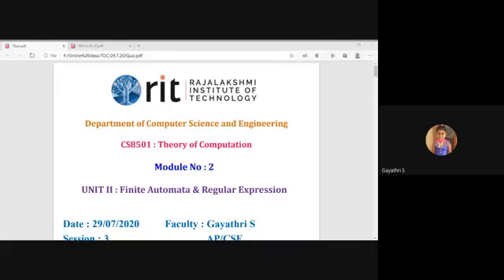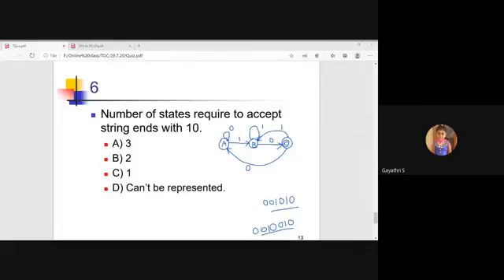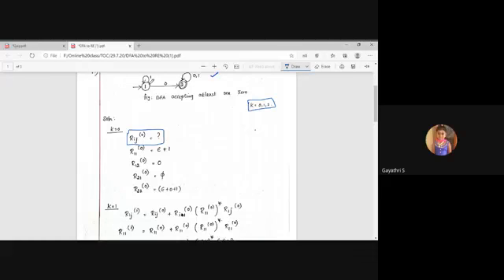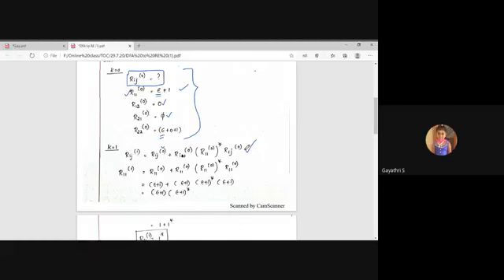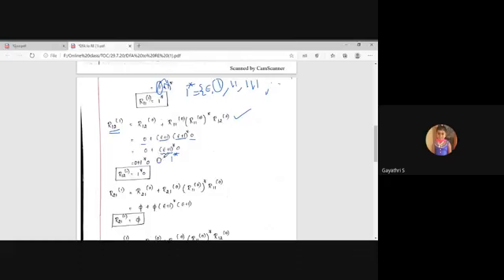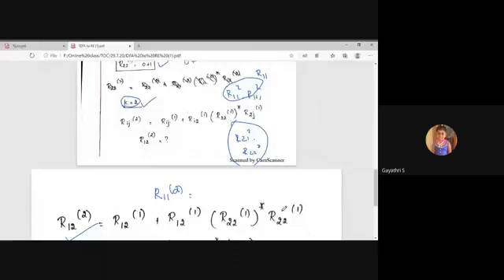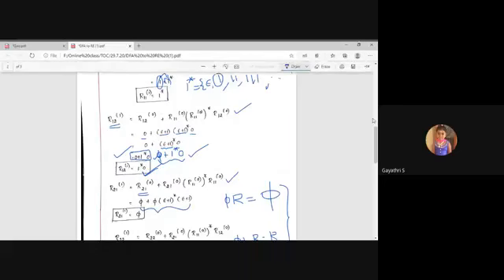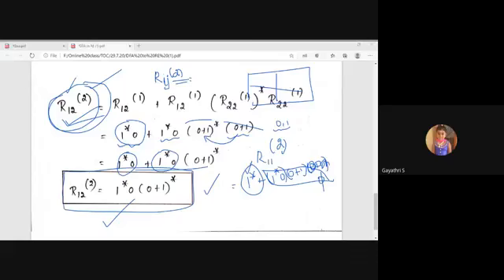29/07/2020__TOC_Unit 2_DFA to RE conversion -Part 1